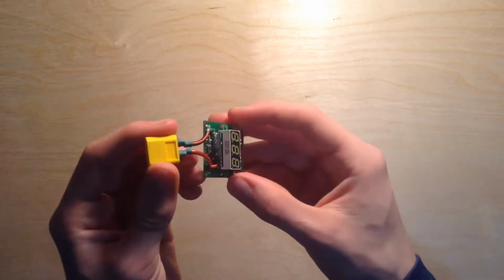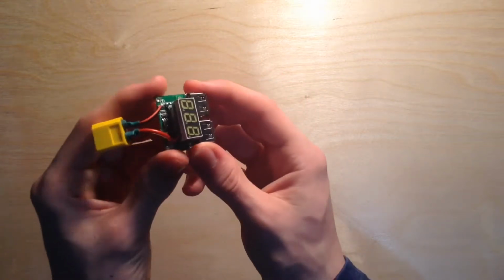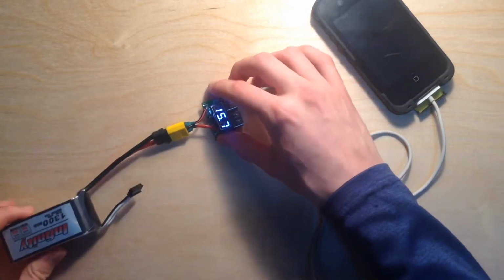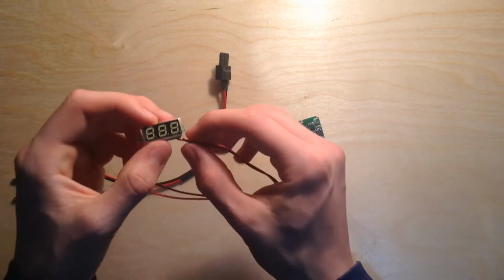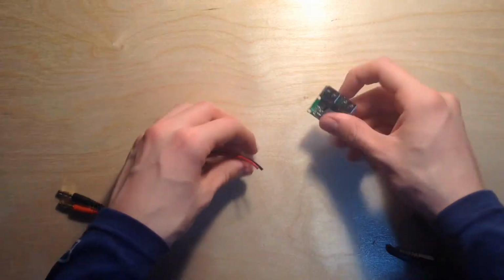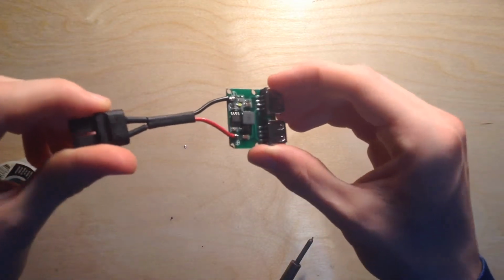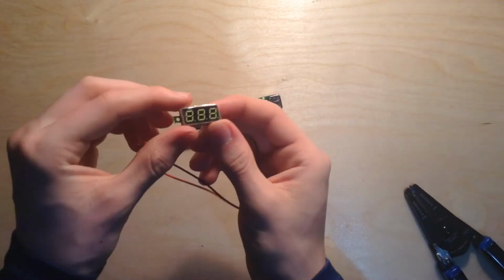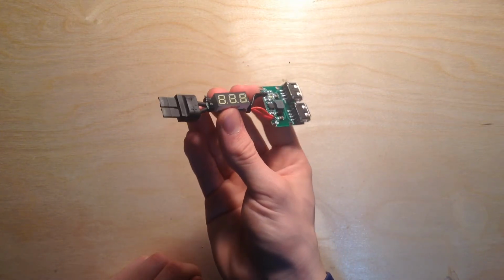For RC enthusiasts and drone racers, use your batteries to charge on the go!